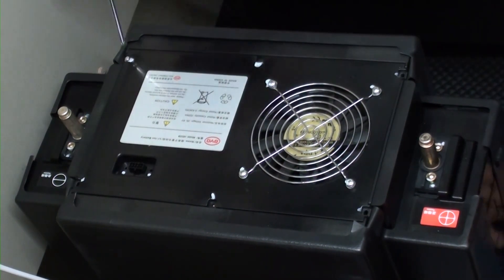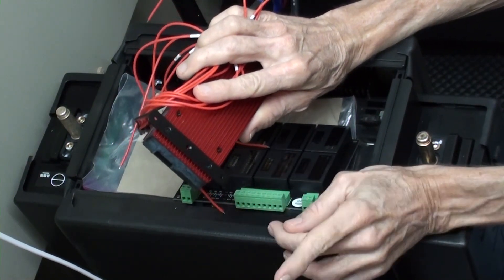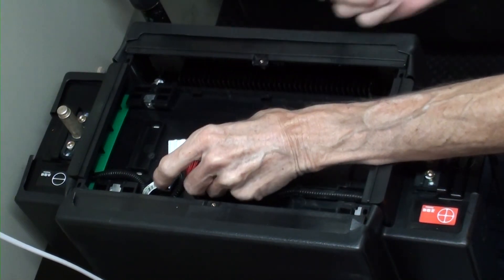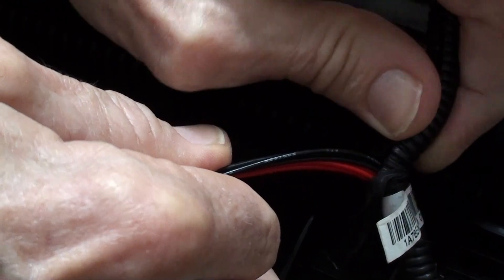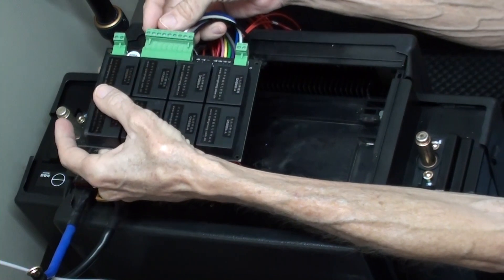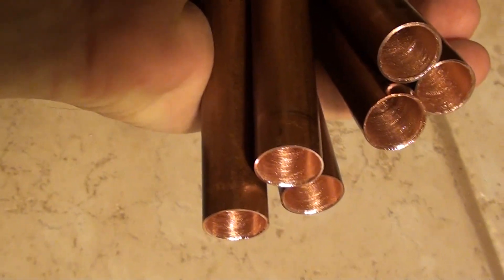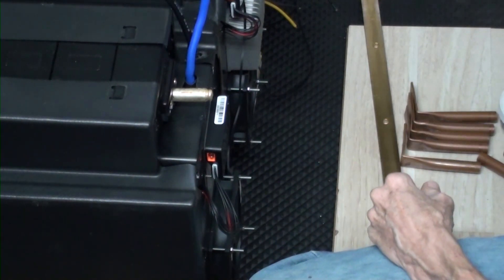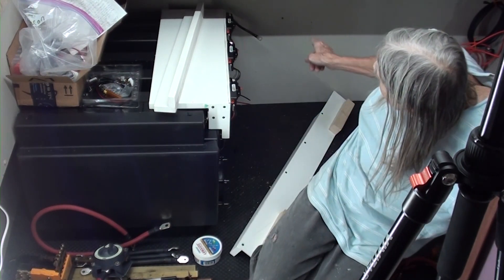Off Grid 10,000 watt-hour lithium LiFePo4 battery parallel connecting several large batteries + BMS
Last time I connected a BMS and active balancer to one of the 5.6 KWH lithium batteries.  This time I do the same for three more of them and put them in parallel to make one giant battery.  This battery should run everything on the boat including the air conditioner for 24 hours.  The plan is to have the solar recharge them before then.
The boat is being designed for 100 percent off grid (and off generator) electricity.  I plan to visit places far from civilization where I can't keep buying fuel for the generator.  I will need all the gas I can carry for the engines if I am going to get there and back.
They did not pay me to promote the batteries or circuits.  I bought all of it with my own money.  I provided the link because it may help someone else.  I spent a long time searching before finding these active balancers.
The batteries came from battery hookup.  They had a bit less capacity than advertised, but three of them should run the boat air conditioner, fridge and freezer long enough to air condition 24 hours a day.